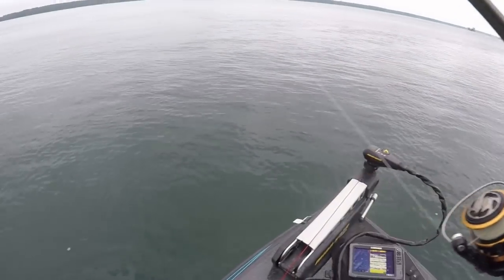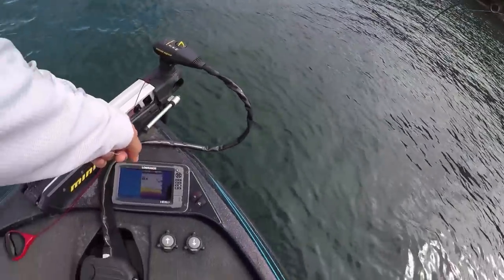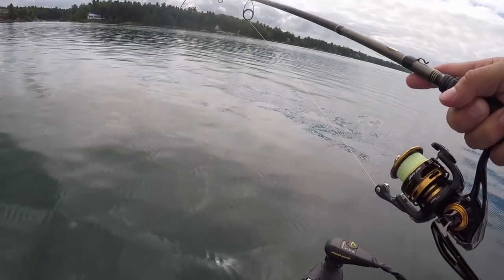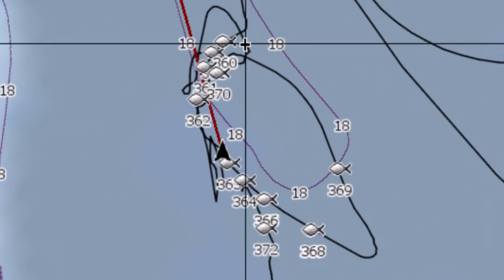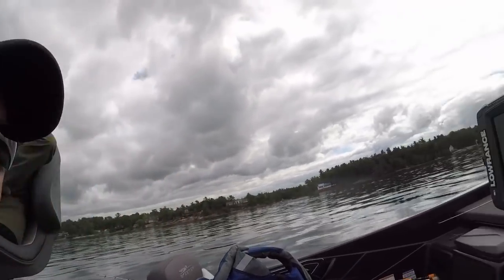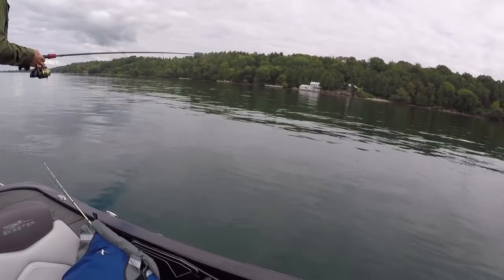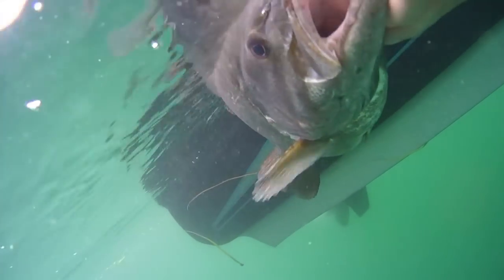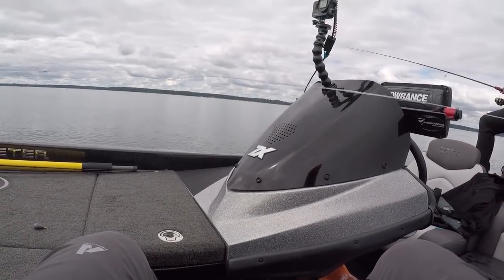Learning How to Video Game Smallmouth 1000 Islands BFL Tournament (SCREENSHOTS)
Second installment of my smallmouth bass fishing trip on Lake Ontario, 1000 Islands, st. Lawerance River. Fishing the Potomac 95% of the time I don't get the opportunity to graph deep fish. Dropshotting on bass and video game fishing is something I absolutely love. If you wanna know how to find fish on your electronics or what Bass look like, well here you go!

2017 Skeeter ZX250
Hobie Pro Angler 12
Nativewatercraft slayer propel 13